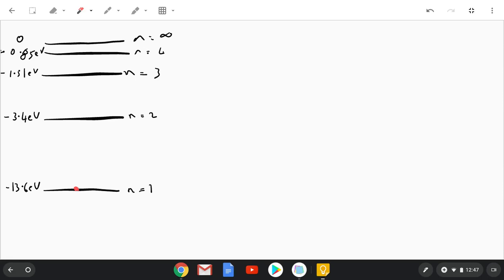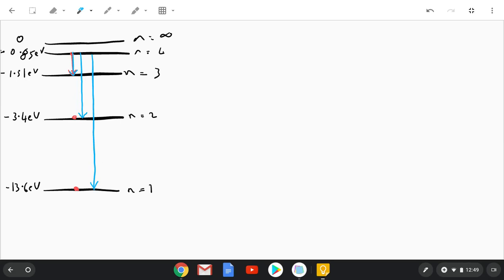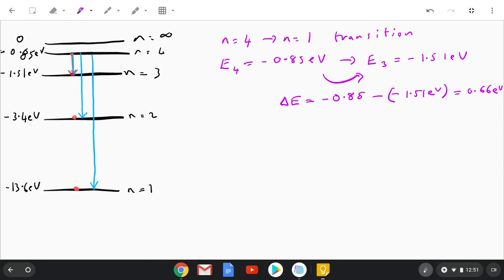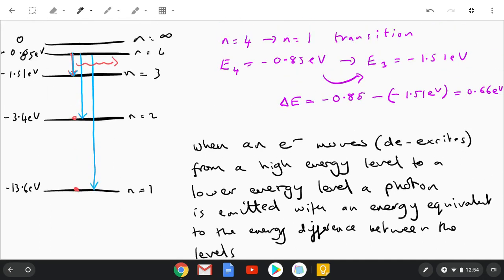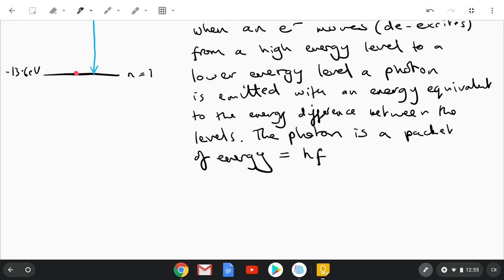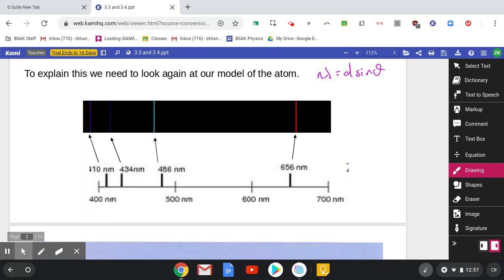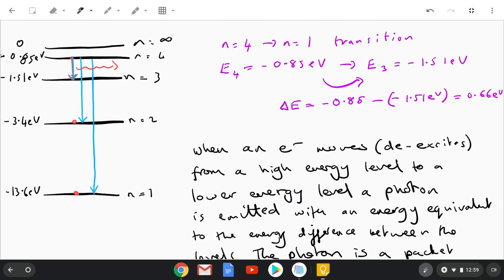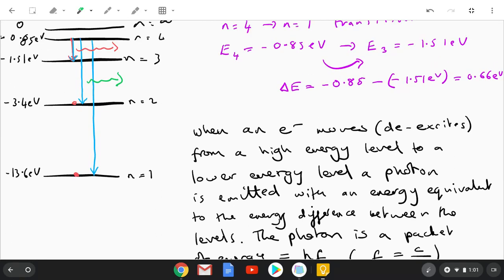Atomic electron energies part 3